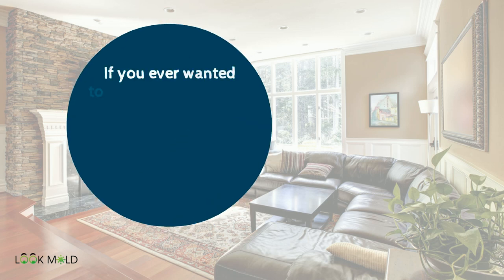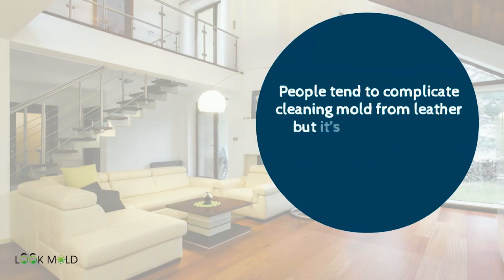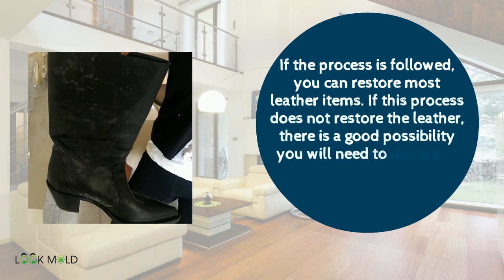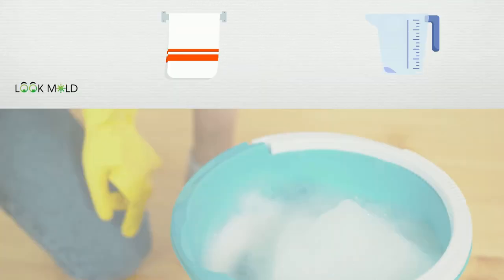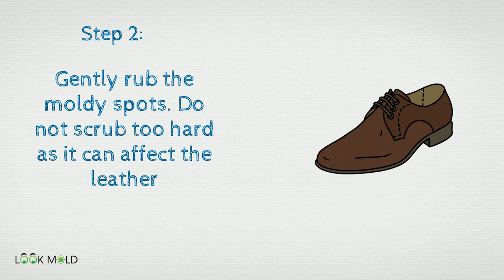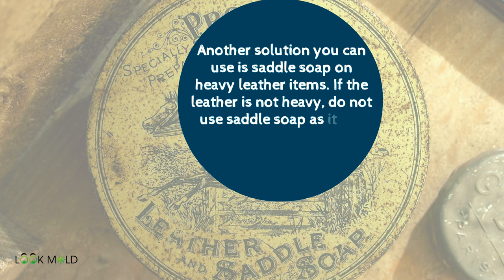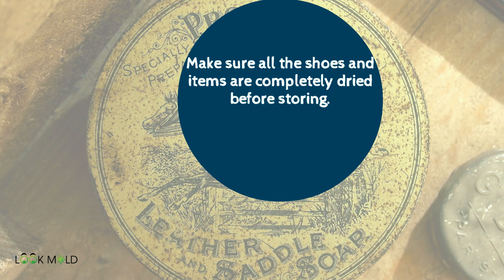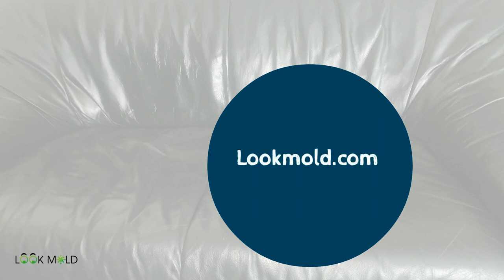How To Clean Mold Off Leather in 2 Minutes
In this video, we will discuss how to clean mold off leather. It's an easy four step process to remove any mildew on the surface of your shoes, boots, furniture,coats, belts, etc.

Expensive leather cleaners don't need to be bought to perform this method. Mold on leather can be caused by high humidity in the home. To resolve the issue, a dehumidifier may need to be installed.

Learn more about mold on leather by reading the article published on our site.